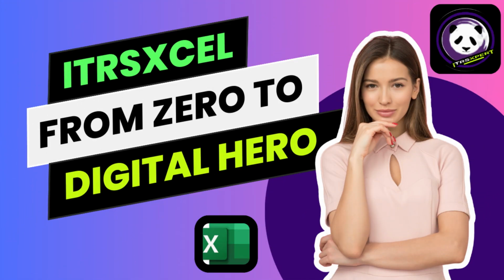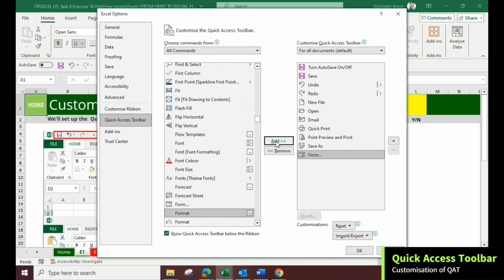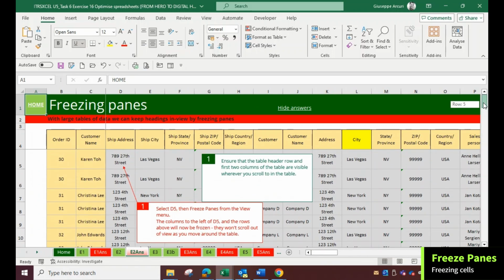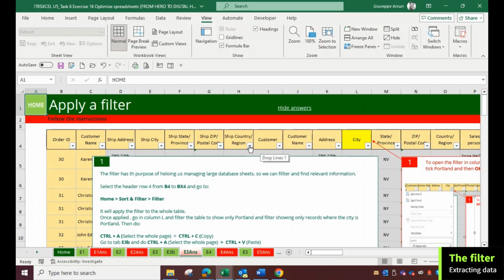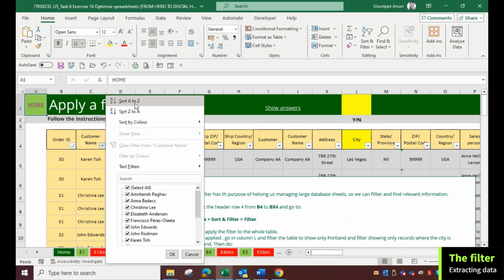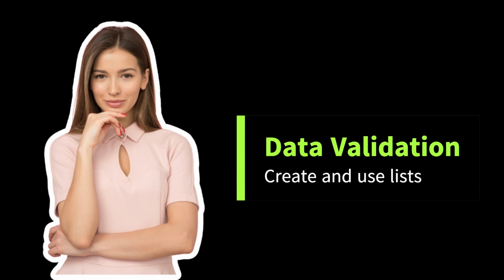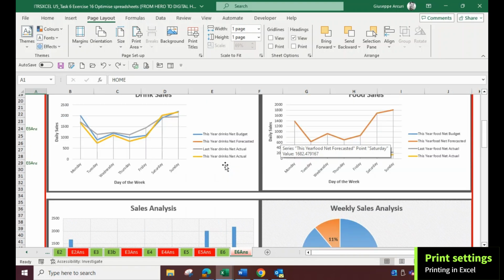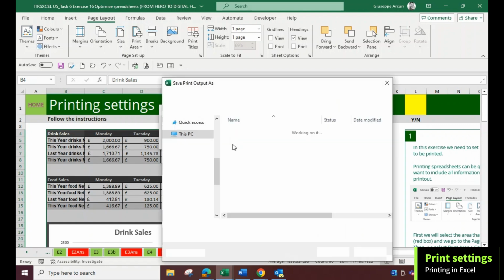ITRSXCEL U5-Task 6-Exercise 16: Optimise spreadsheets & functionalities (FROM HERO TO DIGITAL HERO)